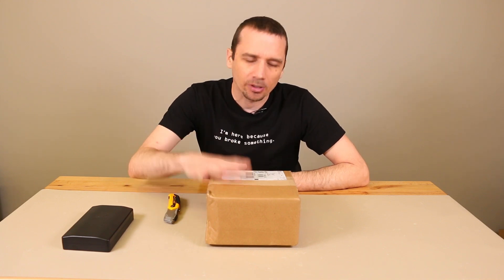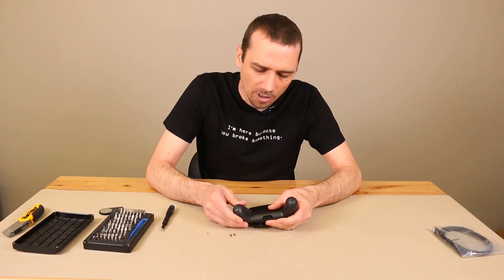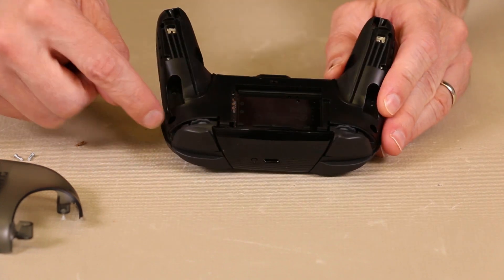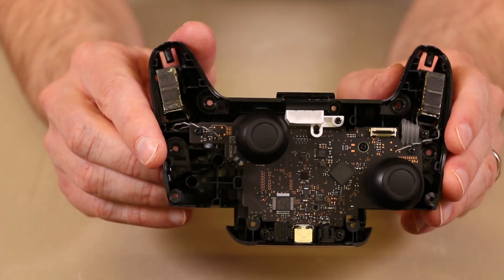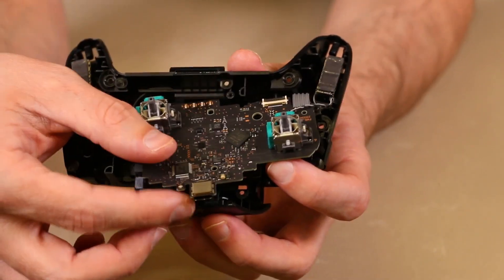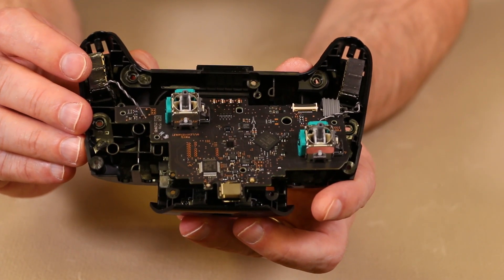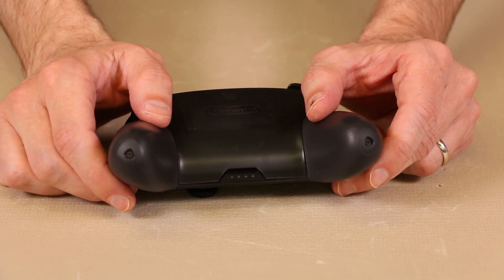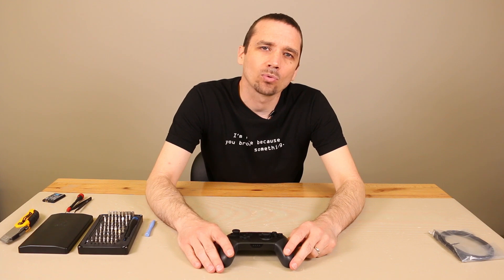Nintendo Switch Pro Controller Teardown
In this video I teardown the Nintendo Switch Pro Controller.
I start with an unboxing, then get into the teardown. This controller is fairly easy to disassemble with phillips screws holding it together. It uses the exact same battery as the Nintendo 3DS handheld consoles and those batteries are good enough to get a lot of gameplay out of them.
I find a lot of modular components (like the battery, analog sticks, buttons and plastics) which means that replacing individual components is not too hard. Nintendo uses the new style of rumble motors, similar to what is found on the JoyCon controllers.
Overall this controller seems to be well made and easy to take apart and put back together. There is very little adhesive holding things together and it uses the same screw type for the entire controller.